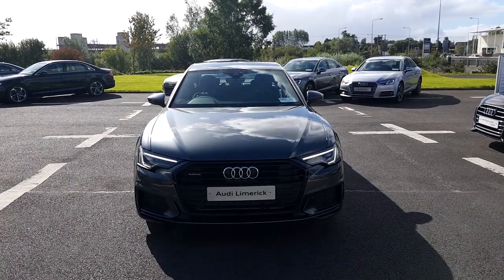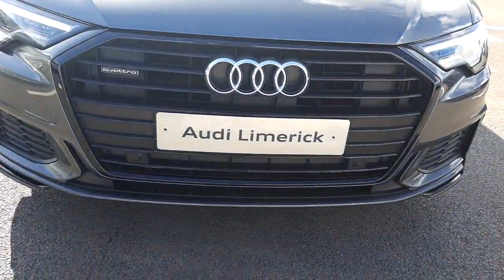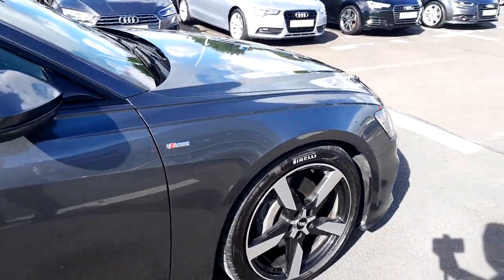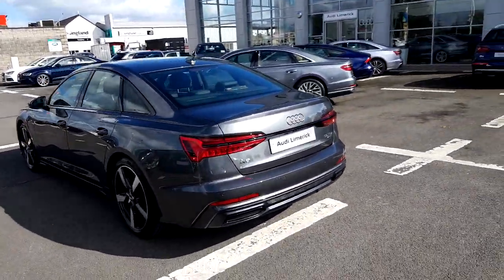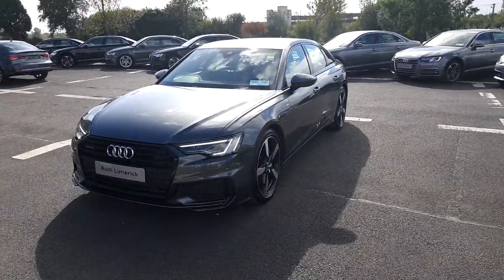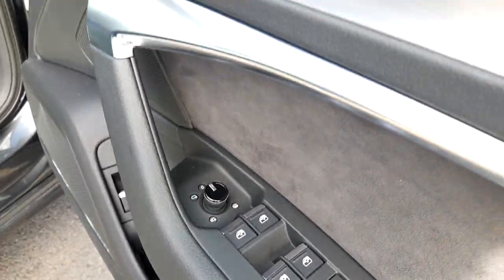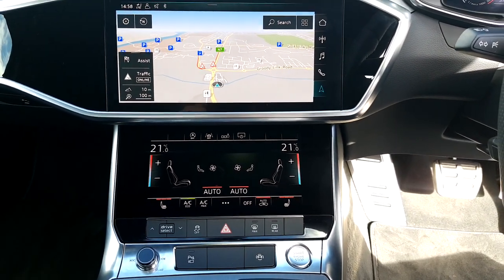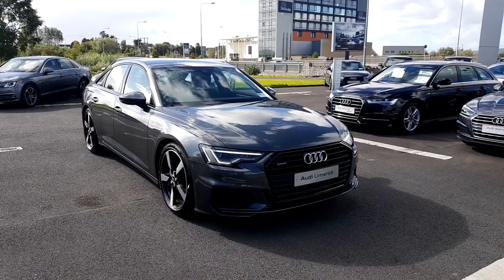182D18066 - 2018 Audi A6 3.0TDI 286HP quattro Tip-Tronic S-Line 81,550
Here is a video of our 182D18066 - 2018 Audi A6 3.0TDI 286HP quattro Tip-Tronic S-Line 81,550. Please contact Sales to arrange a test drive today. Audi Limerick 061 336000